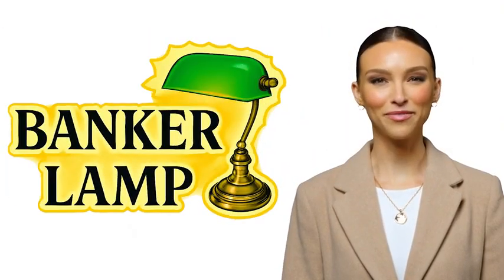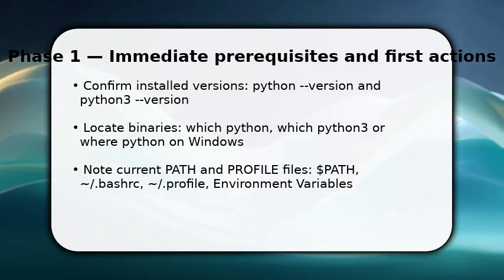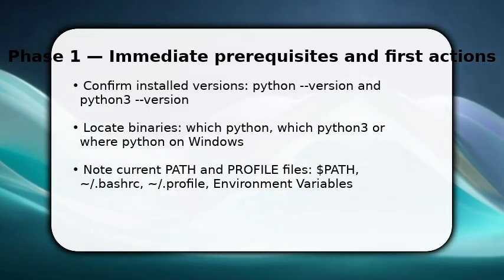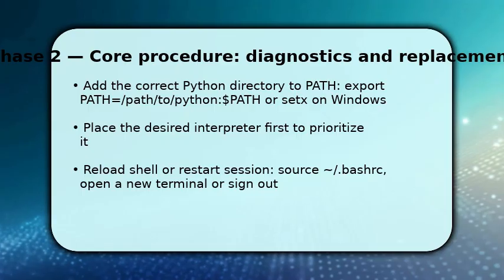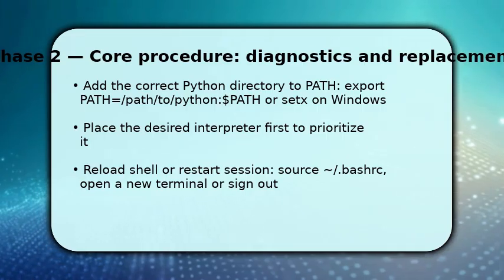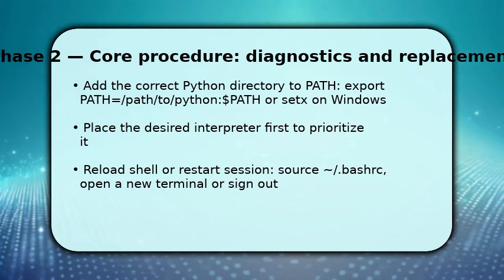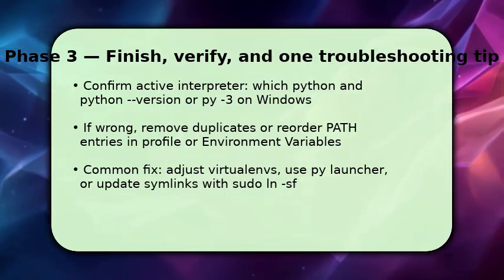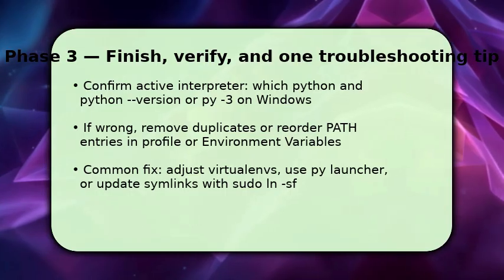How to Change Path for Python - Step by Step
How to Change Path for Python - Step by Step | 🔒 Surfshark VPN Deal — Stay private and secure. $1.99/mo + 3 Months Free ▸

Learn the essential steps to change your Python project'thy path. This video guide takes you through a clear, step-by-step process of modifying and setting up new paths for efficient coding in Python.

change python path, python environment setup, modify pyproject.toml, setup tools pipenv install --dev